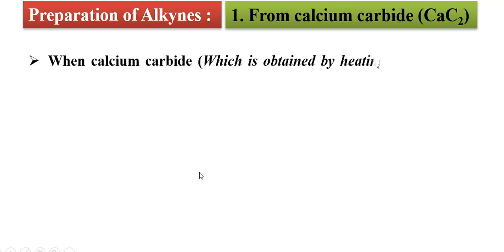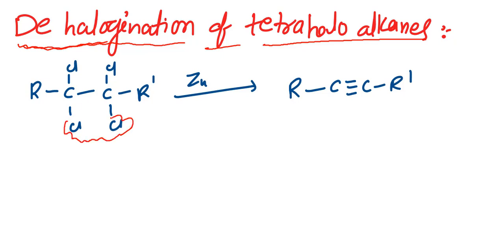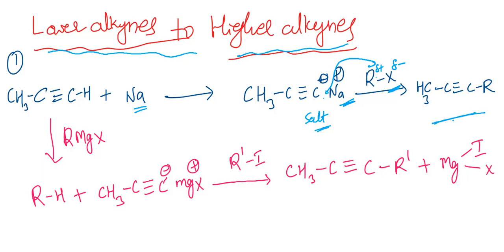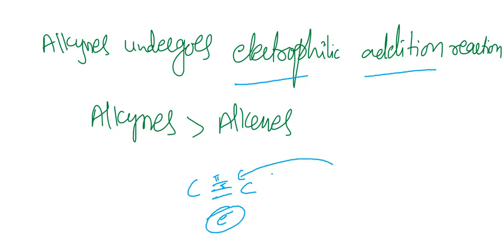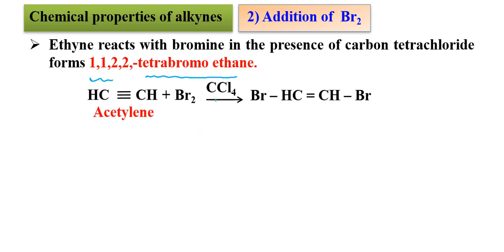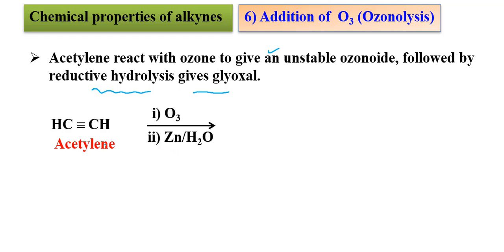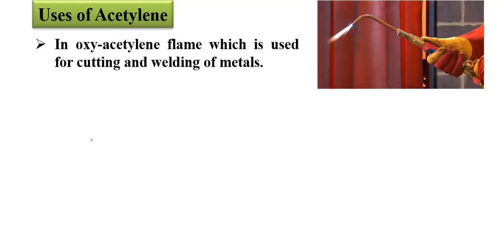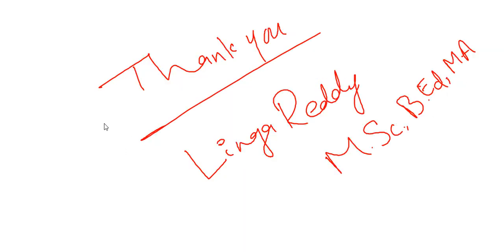Alkynes preparations and properties by Linga Reddy